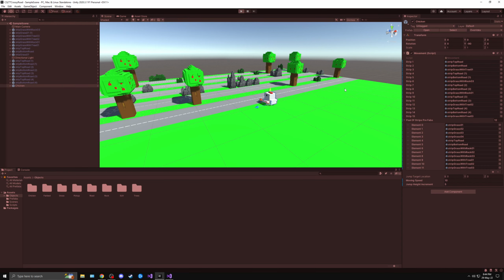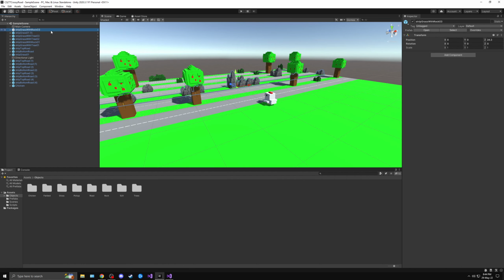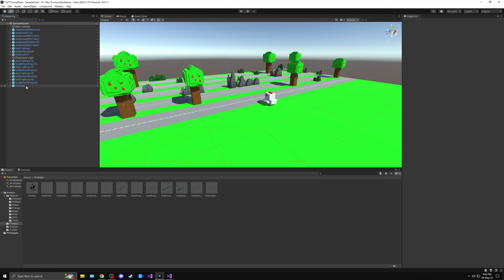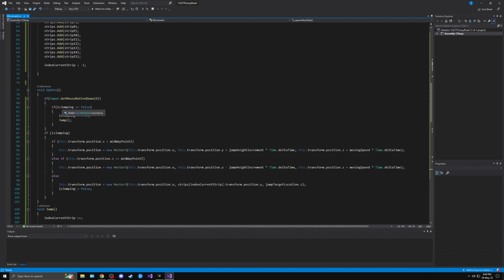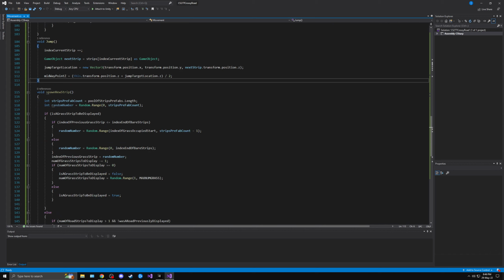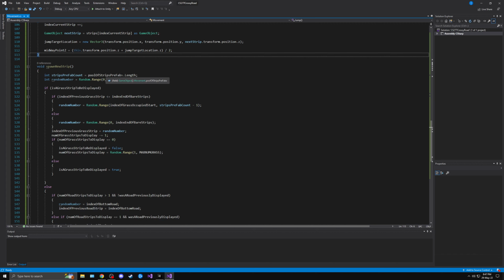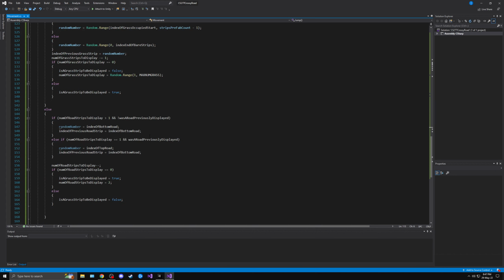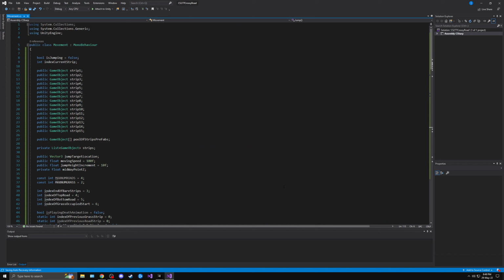Exam 3 - CS 277 - Ian Norman